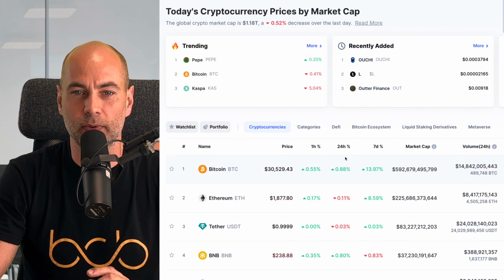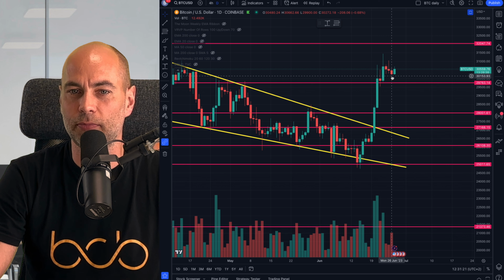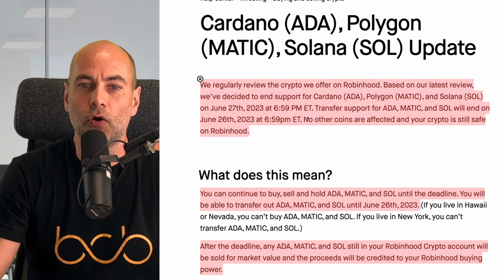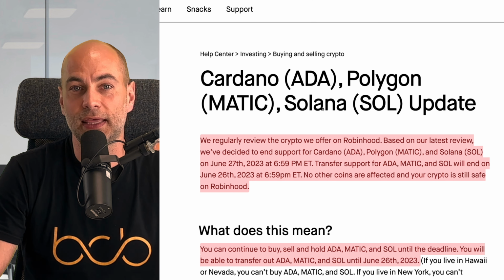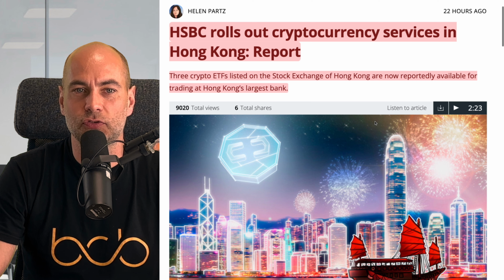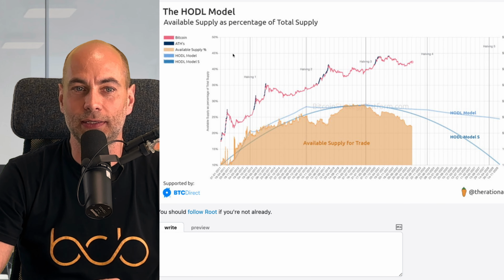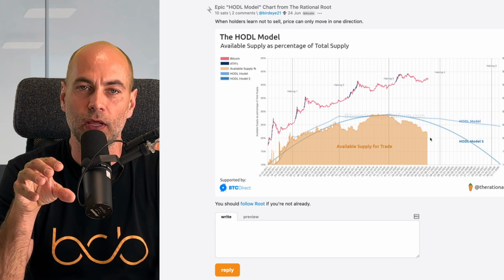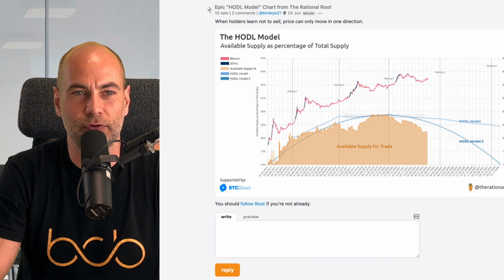ROBINHOOD SELLING TODAY [Details]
Video's title: ROBINHOOD SELLING TODAY [Details]
👨🏻‍🎓 FREE COURSE: How to start to invest in bitcoin and other cryptocurrencies
🟢  You can stay up-to-date with us in blockchain and cryptocurrency! ☝️

In today’s video:
00:00 Start
02:02 Cryptocurrency market overview
04:30 Robinhood selling today
07:15 HSBC rolls our cryptocurrency services in Hong Kong
09:40 The Hodl Model

Binance is one of the best-centralized cryptocurrency exchanges. It is easy to use and you can find many altcoins there.

🟣  Buy LEDGER wallet from this link to make sure you get it from the official page:

🟤  Buy your TREZOR hardware wallet from this link to make sure you get it from the official page:

🟠  CRYPTO.COM 25$ BONUS
Crypto.com cards are great, as you get free crypto after each time you purchase something with it, or you can withdraw your crypto in fiat from an ATM any time, and there are even more benefits! Register at this link and after staking at least 5000 CRO on the card, you get a gift of $25 right away! I will get $25 as well, so it is a real win-win!